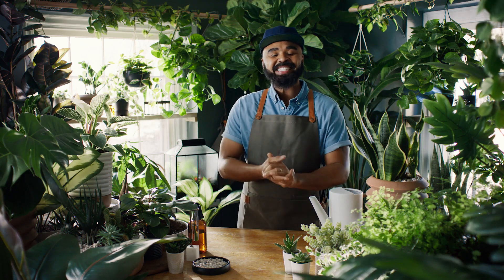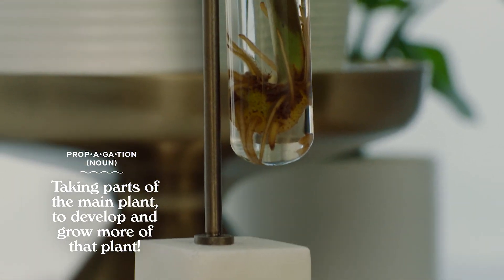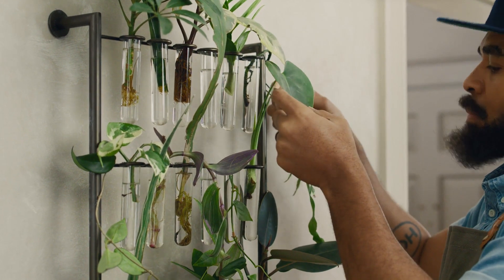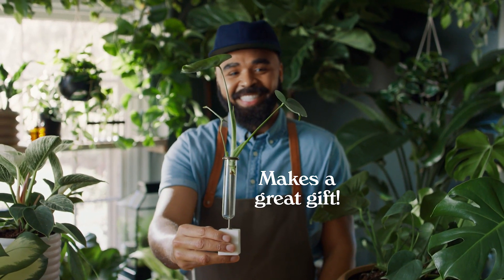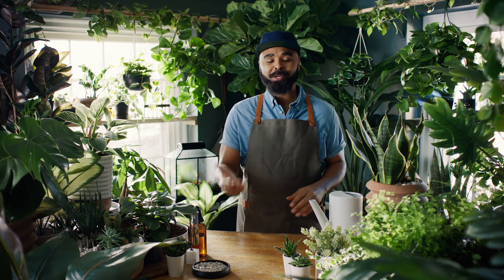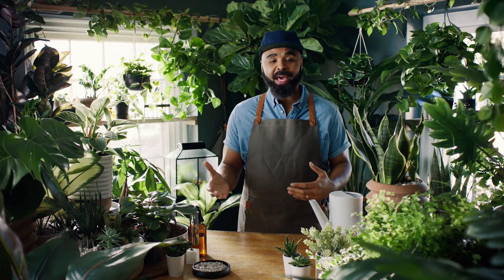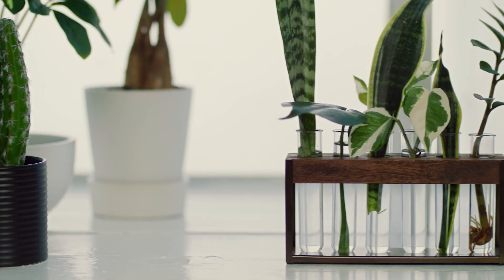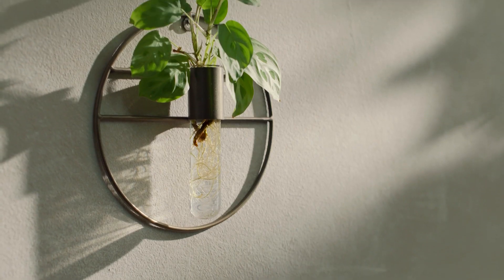Hilton Carter x Target Video 1